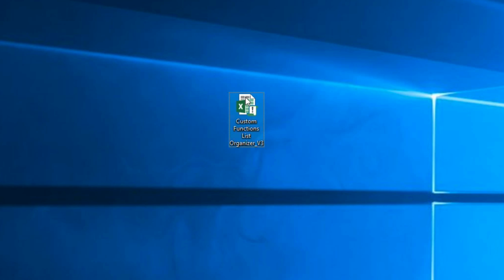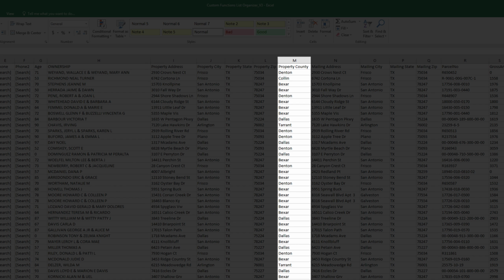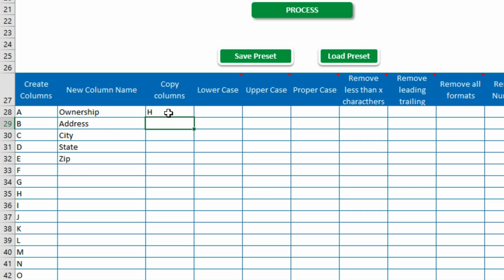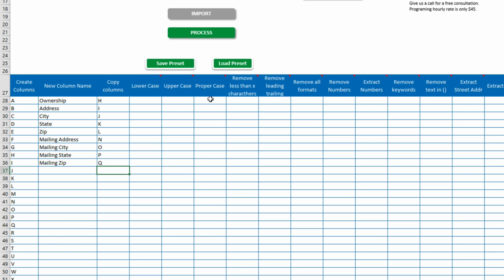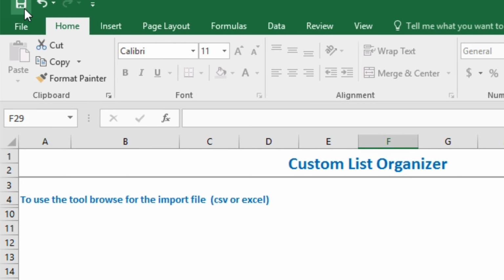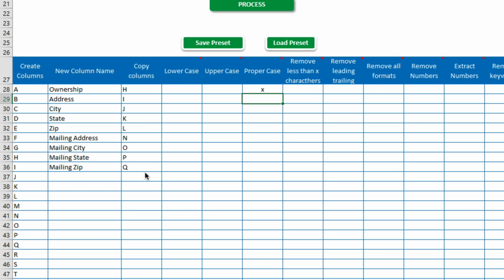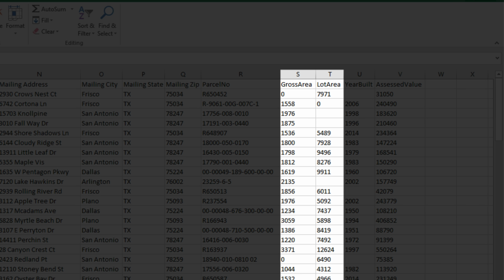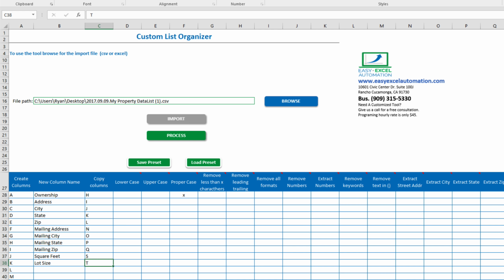Excel Organizer Tool...Save all your edits once and next time click the button.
In this video, we show you how to automate your excel sheet edits save the setting for future use. unlimited formattings!
Buy this tool for $50. and save a fortune in time!
If you need any custom edit for this tool or any others you have in mind please visit us